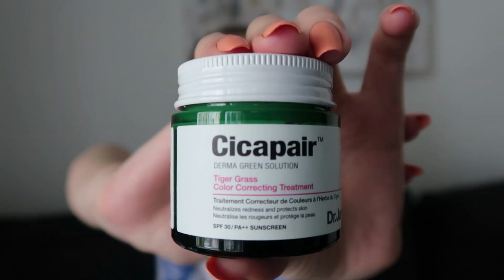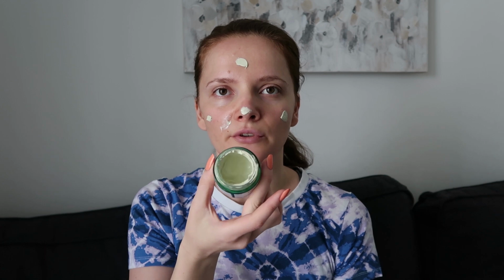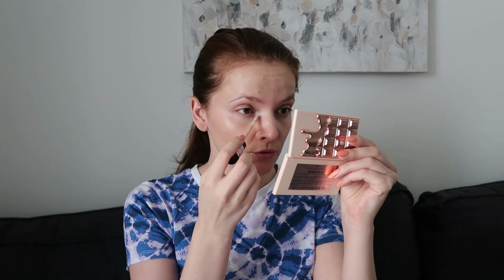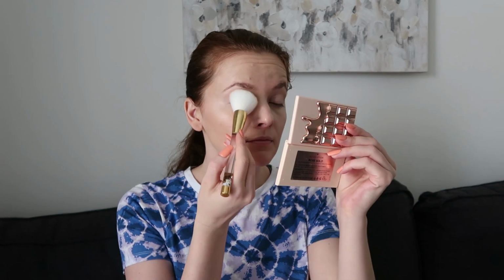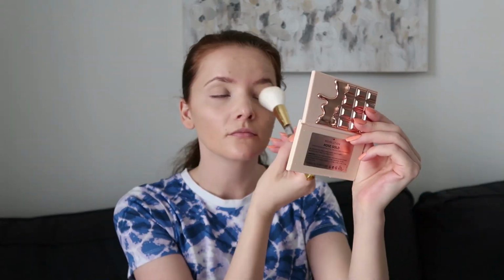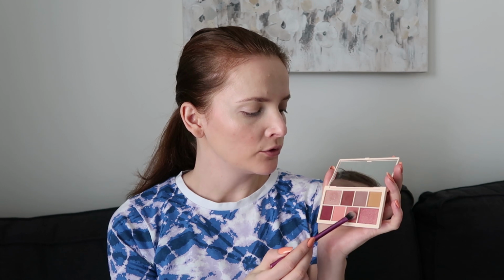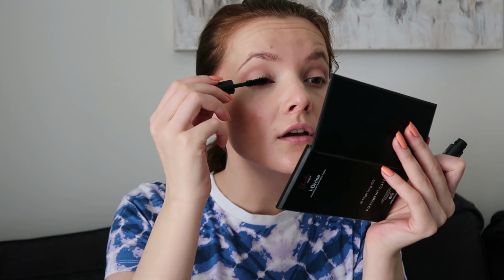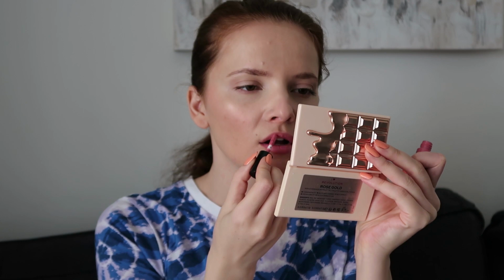MY QUICK "NO MAKEUP" MAKEUP LOOK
Hey guys! Today I wanted to focus on 2 main things - skincare and a natural "no makeup" makeup.